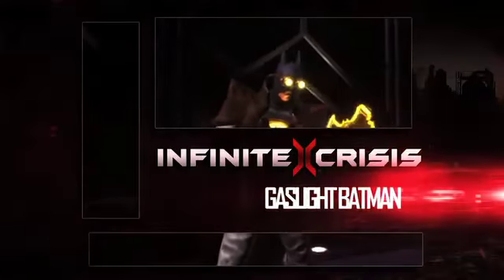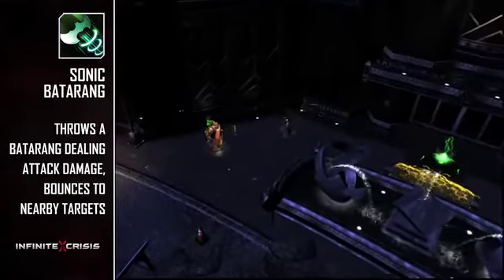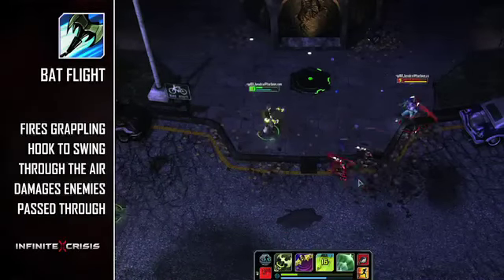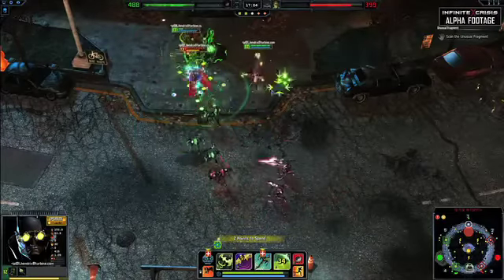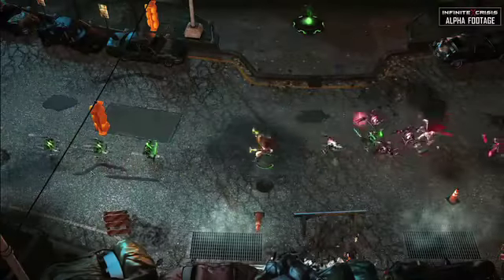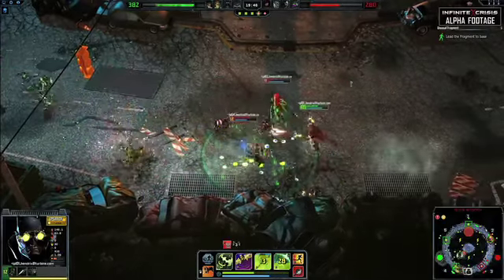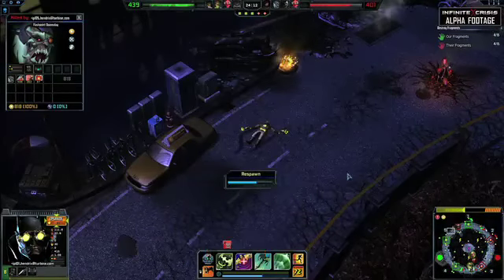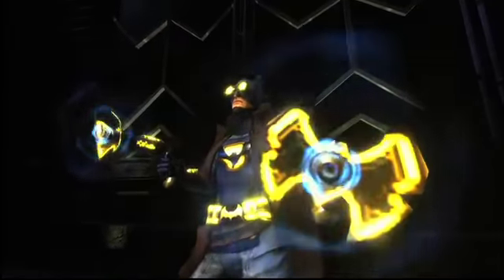Infinite Crisis: Gaslight Batman - Console-toi.fr